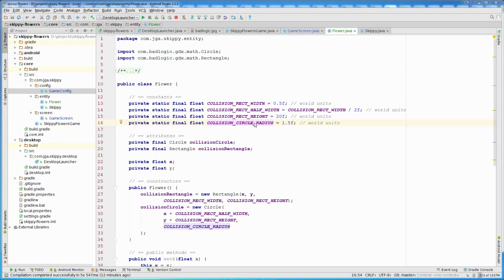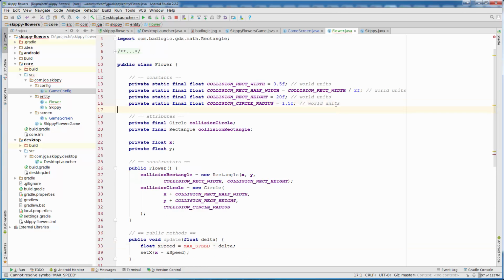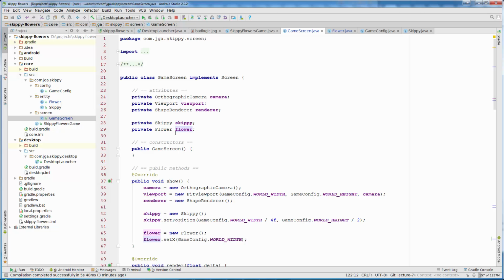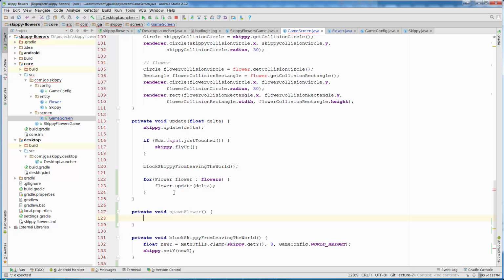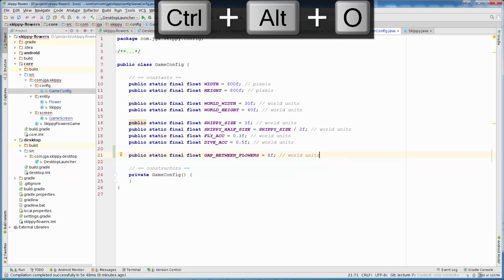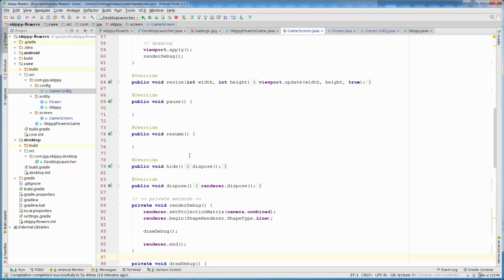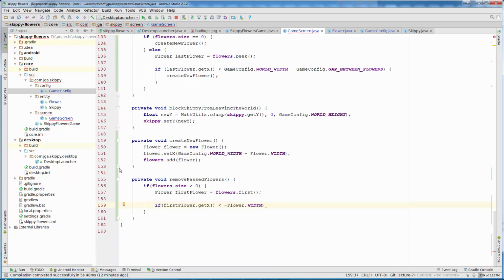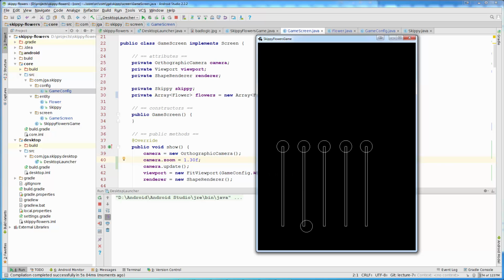Create Flappy Bird Clone Using LibGDX And Java - Moving Obstacles